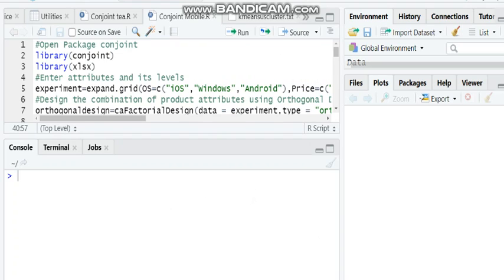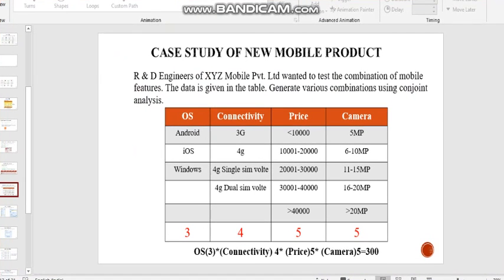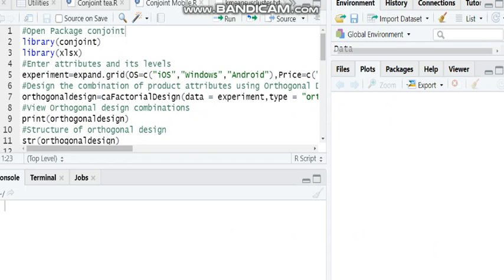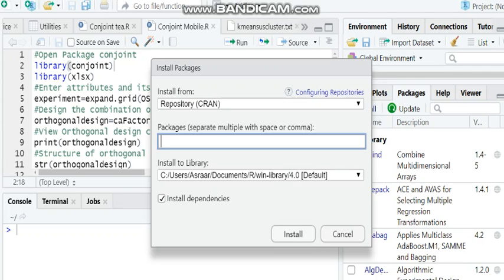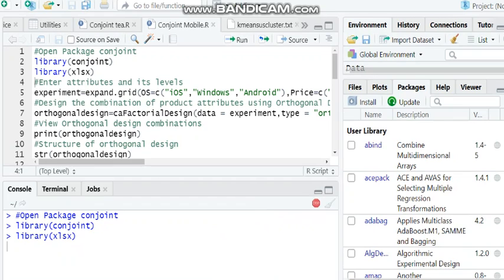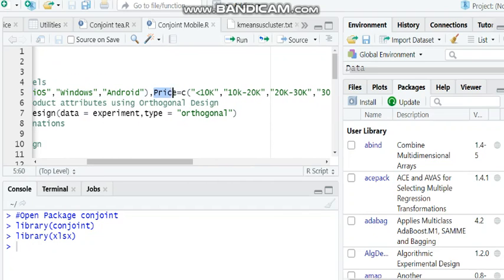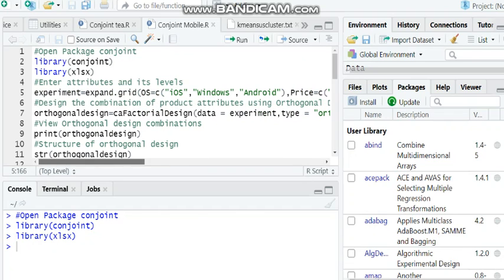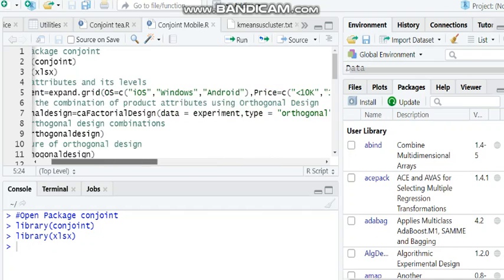Business Analytics using R for MBA/PGDM: Conjoint Analysis -Step 1 Install Conjoint Packages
This video is to understand how to design Conjoint cards using Orthogonal Design.